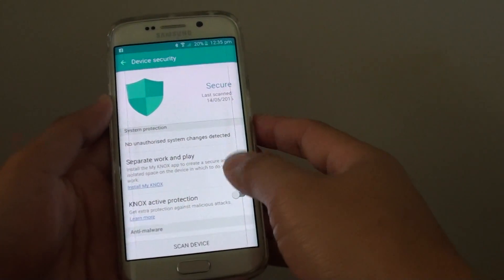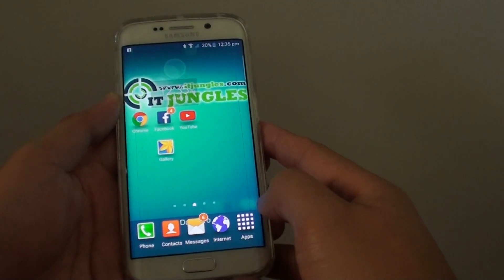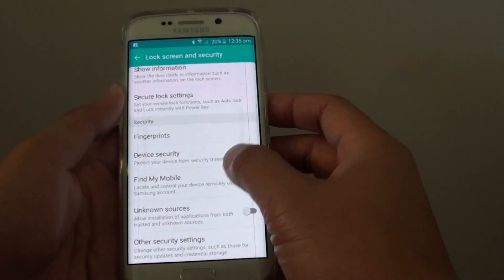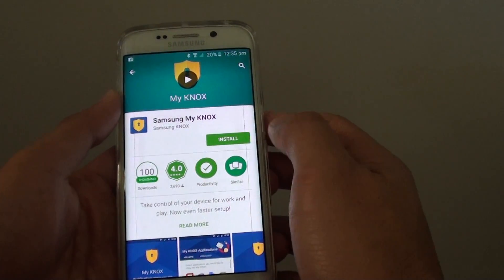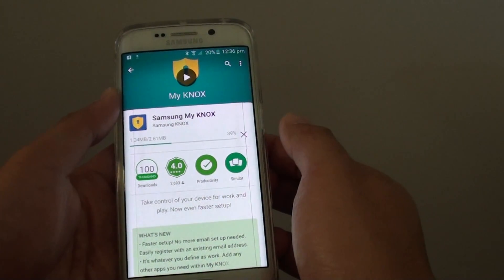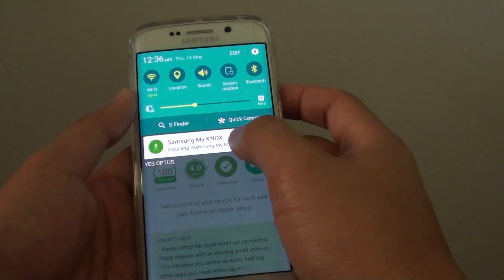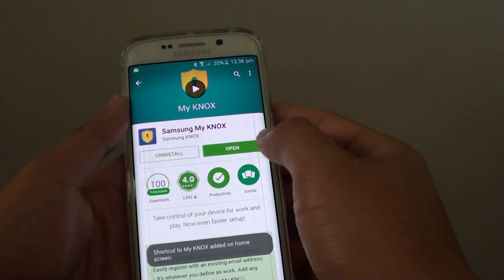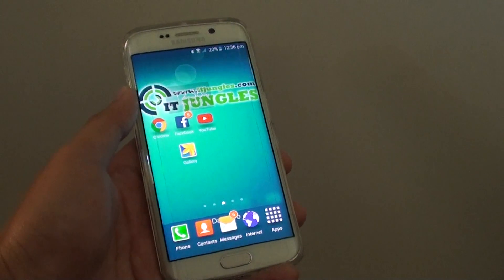Samsung Galaxy S6 Edge: How to Install My Knox For Work and Personal Workspace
Learn how you can install My Knox to setup work and personal workspace on your Samsung Galaxy S6 Edge.